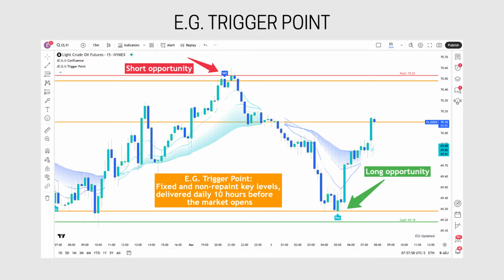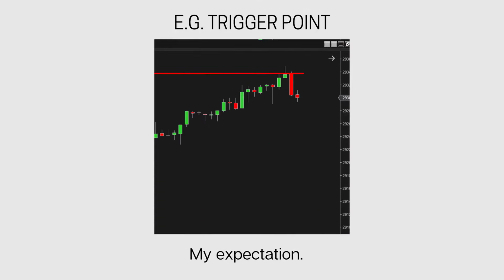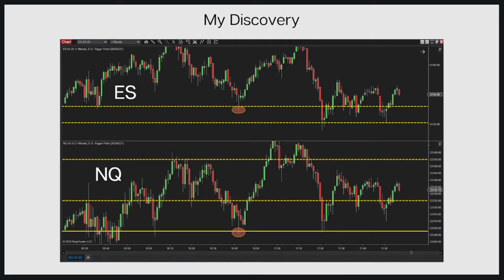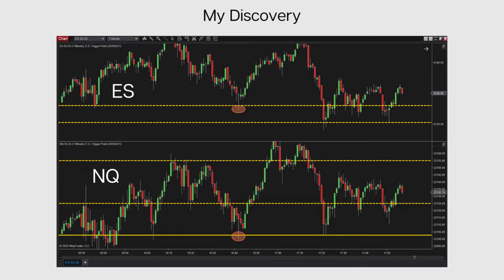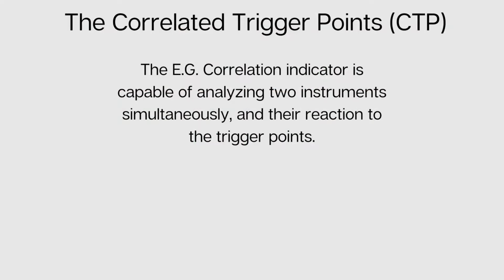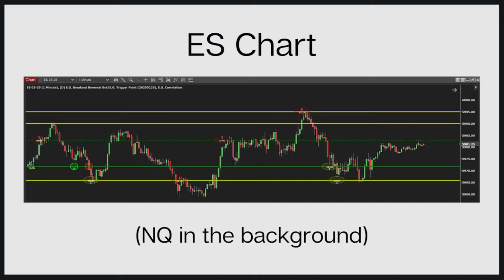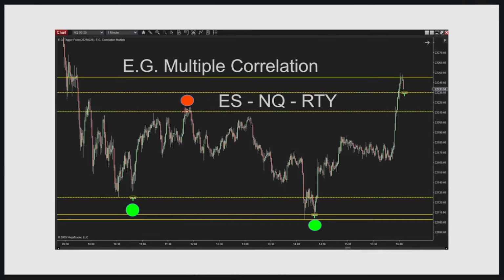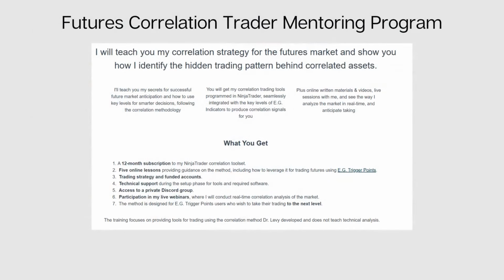Correlated Trigger Points (CTP) Program